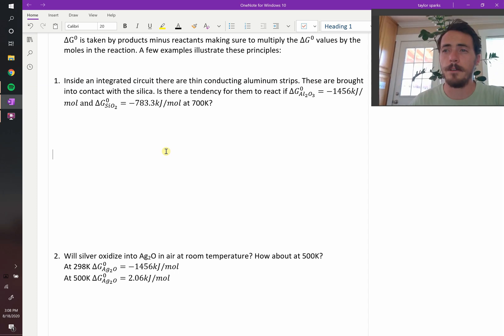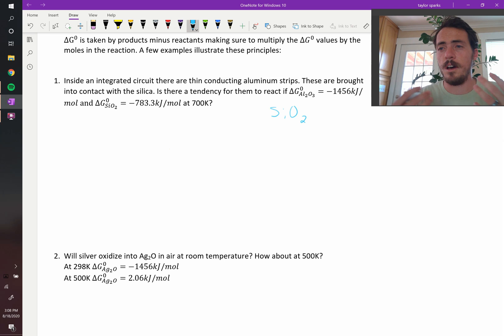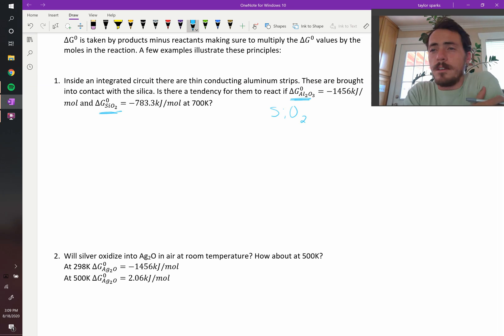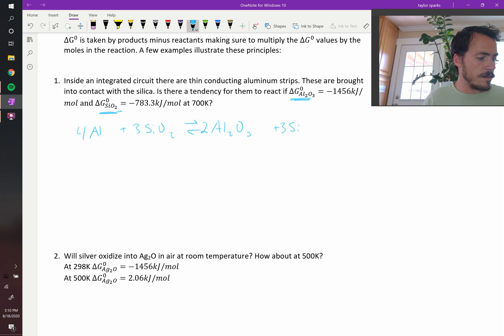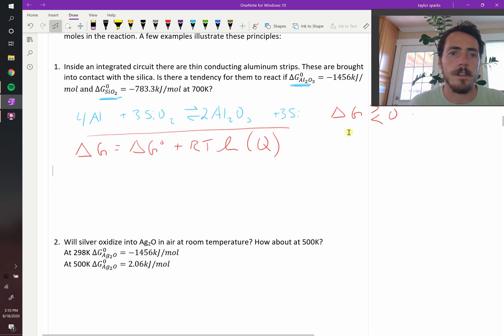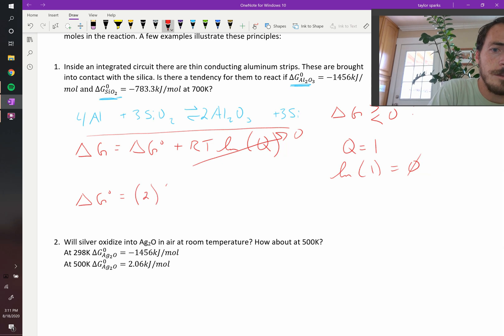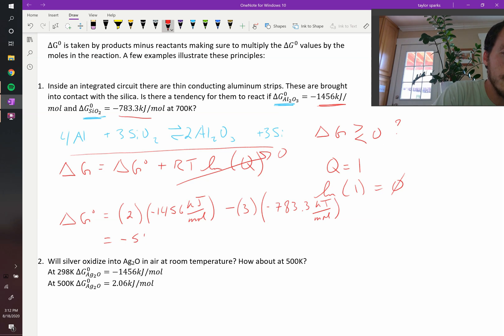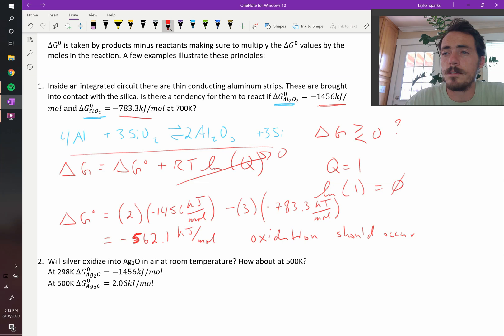Will aluminum wires react with silica in chips? Example of thermodynamic free energy calculation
Aluminum is regularly used for wires and circuits within silicon chips. However, would it be possible for aluminum to react with the silica to form silicon and aluminum oxide? We can determine this by doing a thermodynamic calculation from the free energies of formation of silica and alumina.